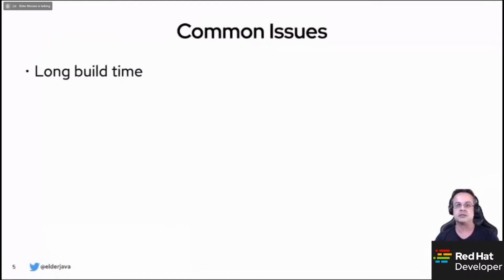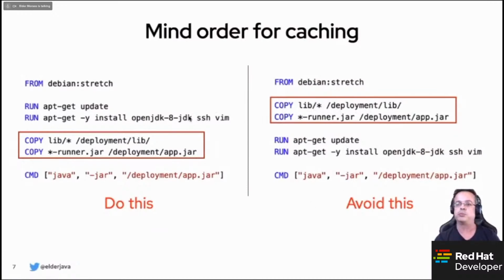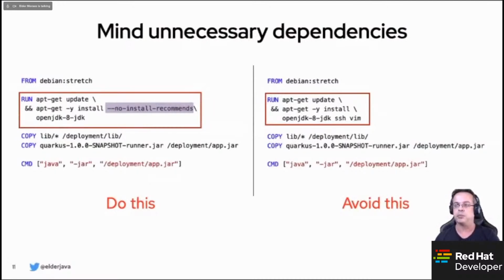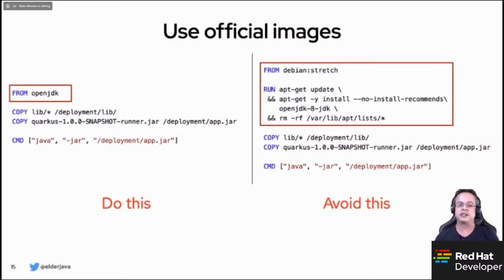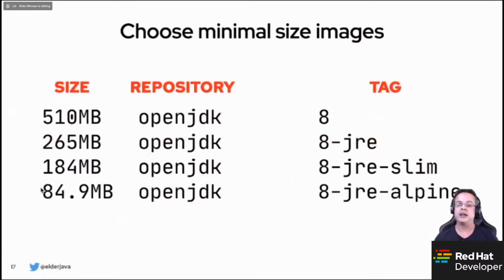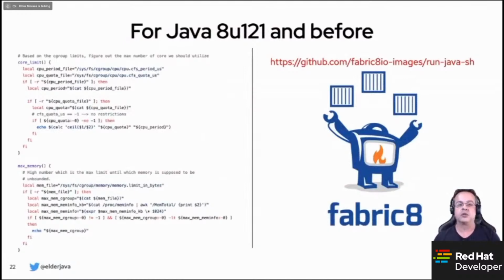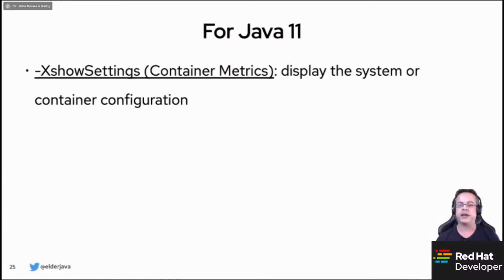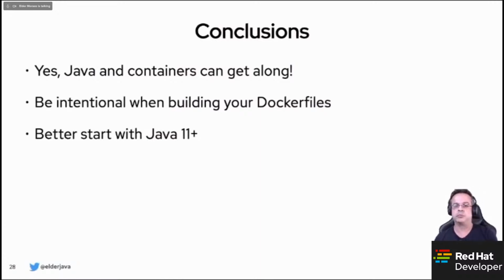Java & containers: What I wish I knew before I used it | DevNation Tech Talk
Speaker: Elder Moraes
They told you that using Java with containers was great, but they never mentioned that it wouldn't be that easy, right?

You have all the advantages of containers like isolation, scalability, ease of deployment, and version management, but what about the pitfalls when using it with Java? Memory management, image size, initialization time … sometimes they can be tricky.

But there's a way out. Luckily, there are some best practices that will rescue your application from failing. From the Dockerfile to the Java updates (from 9 to 14 and beyond), you can have the best of both worlds right in your hands.

Join this practical session to transform the way you deal with Java and containers today.